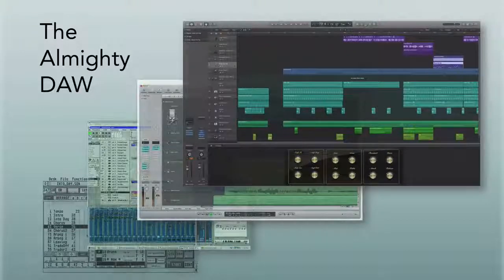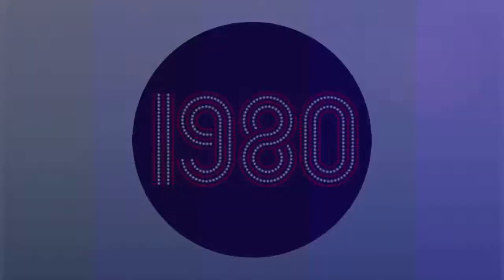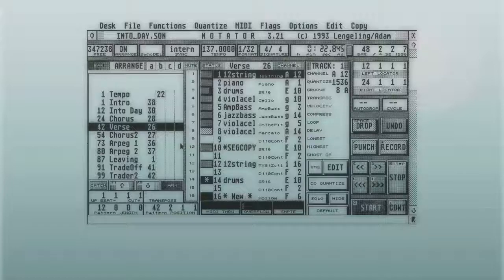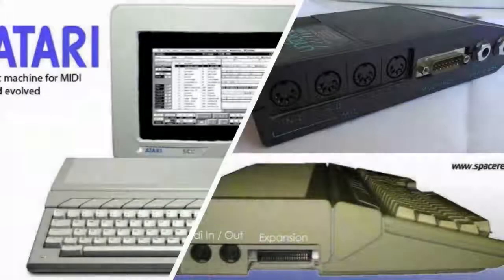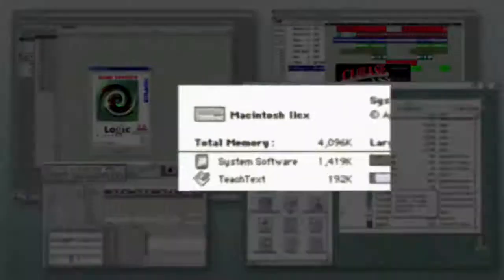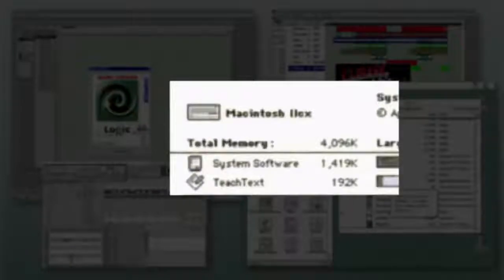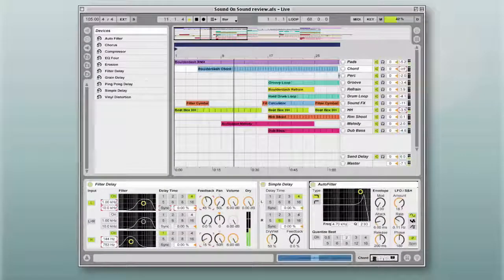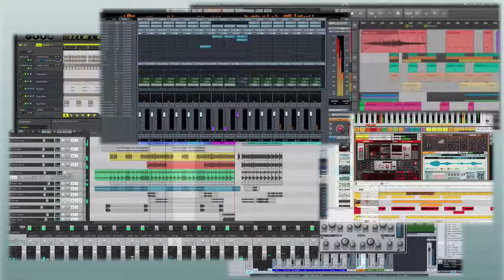MPiC Week1 Intro to DAW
Brief overview of DAW history with some of the notable changes that has shaped the music industry today like audio recording and VST plugins.